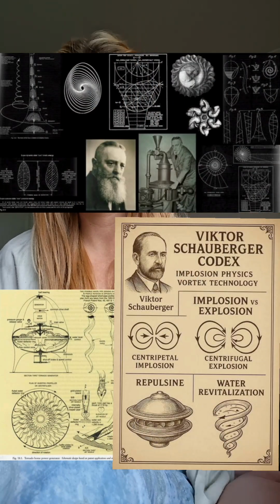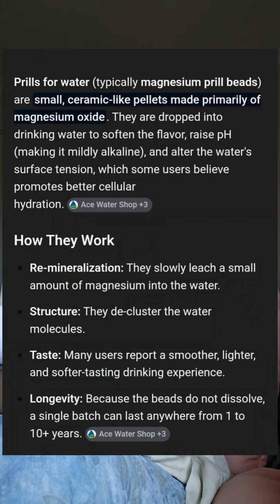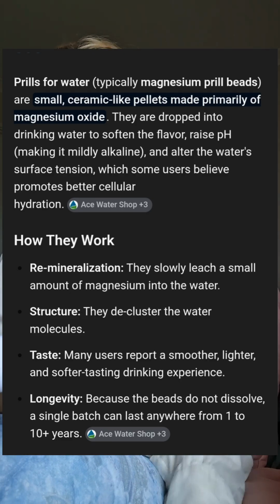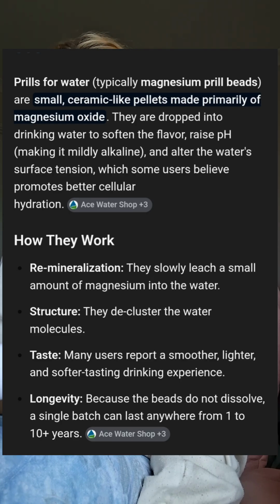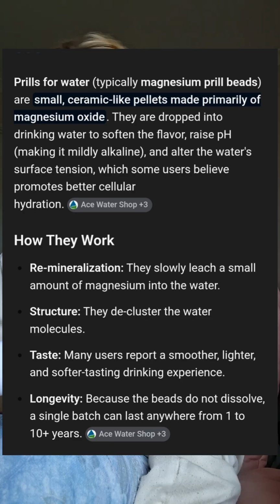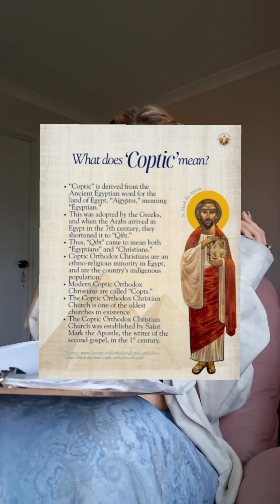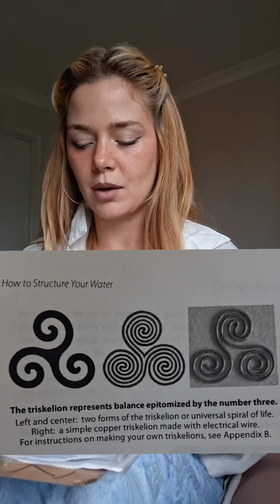Chapter 11 - How to structure your water ❄️💦